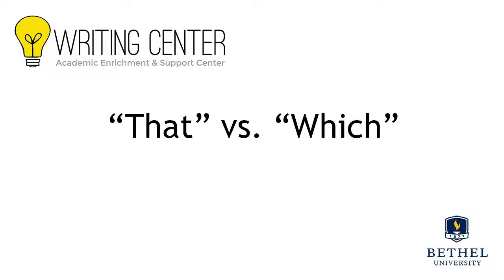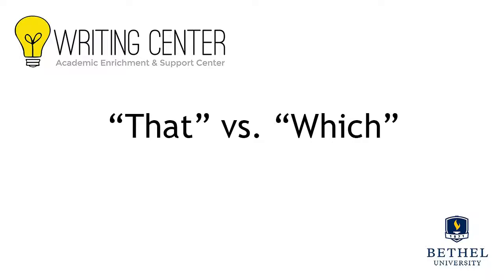"That" vs. "Which"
Bethel University Writing Center tutors guide for eliminating unnecessary "that" and choosing between "that" and "which."